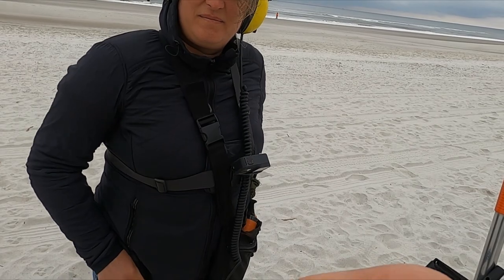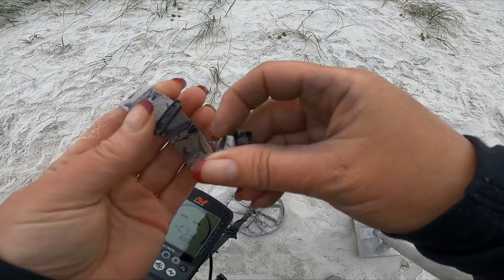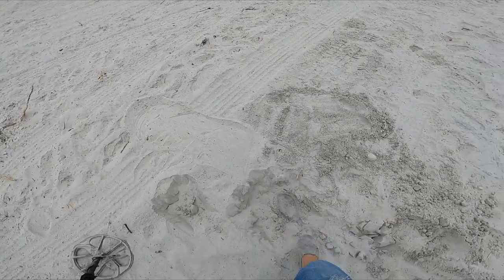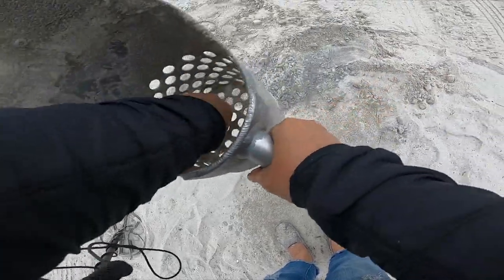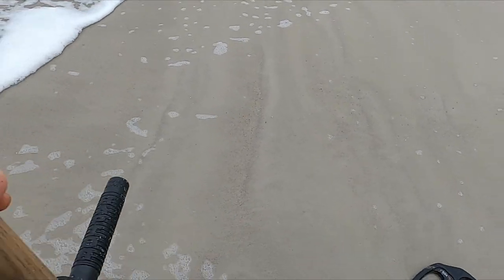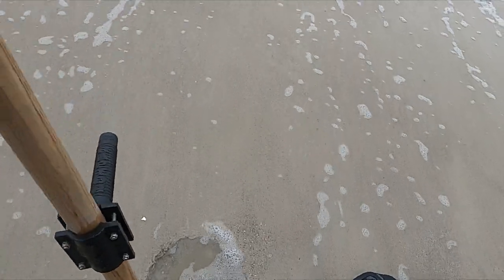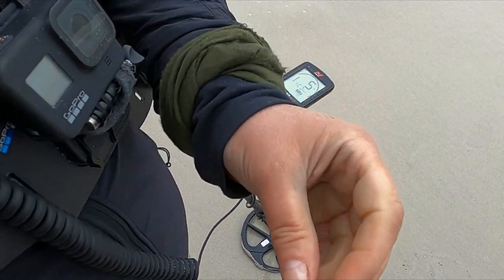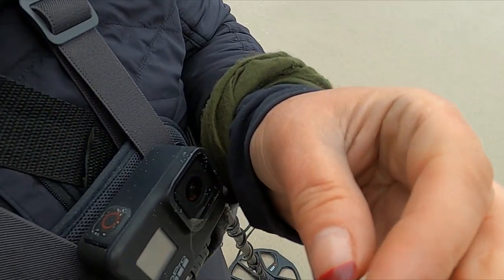#51 Huge pendant found Jacksonille beach.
We hit the beach in Jacksonville to metal detect for treasure.  We find a ton of cool things including silver coins and a huge pendant.  Is it silver or gold?  Watch to find out.  One thing today's episode will show is that you really should dig it all.  This is a signal that almost nobody is going to dig.  We are metal detecting today with the minelab equinox 800,  stealth beach scoops with raptor handle and the Garrett pro waterproof pinpointer.

Send us some mail:
105 2nd Street E Polson, MT 59860